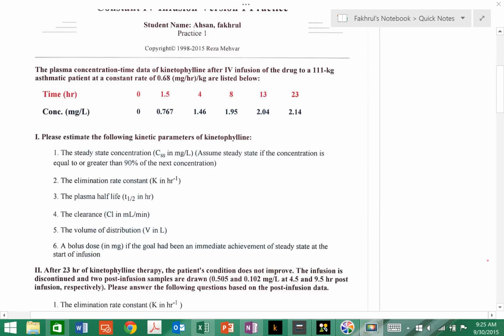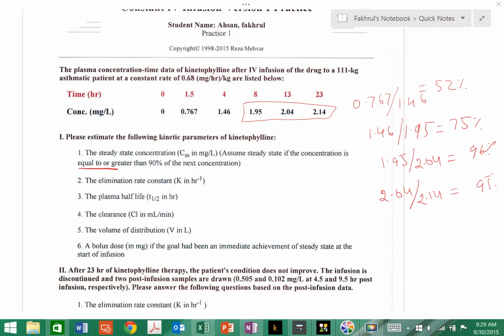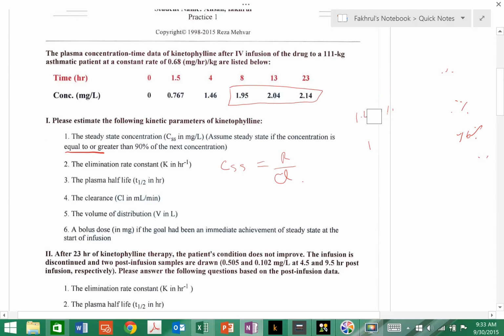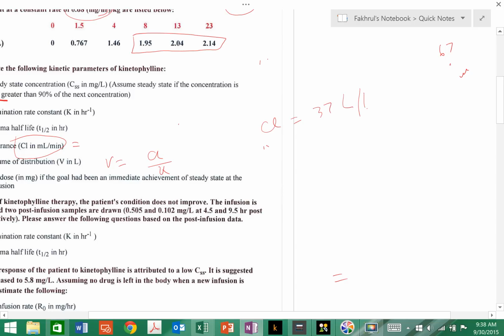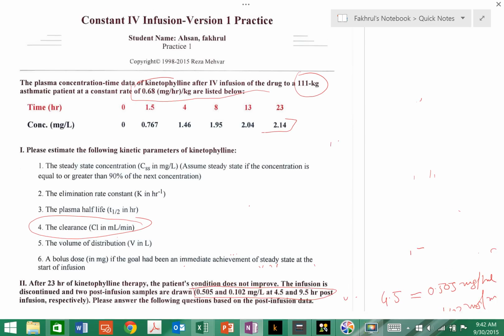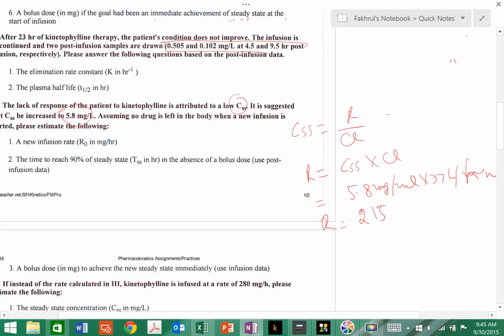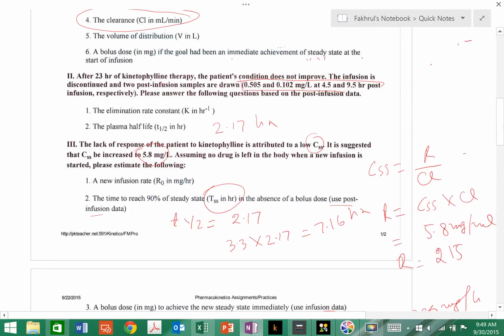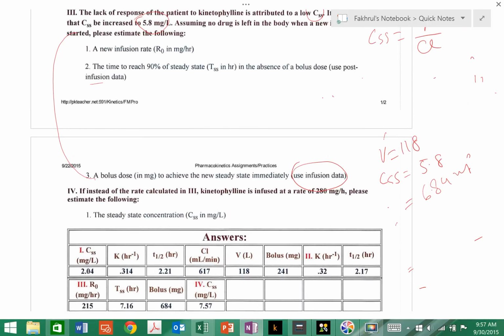IV INFUSION ASSIGNMENT Original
IV Infusion assignment